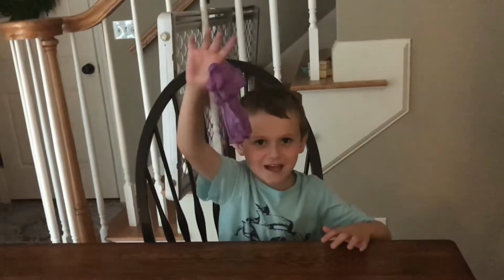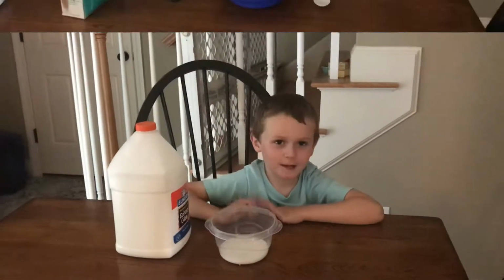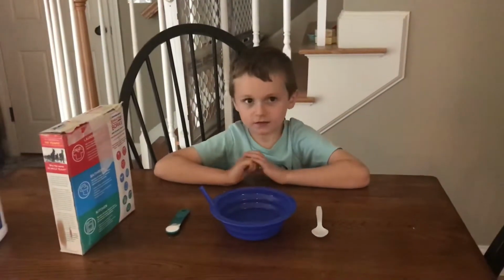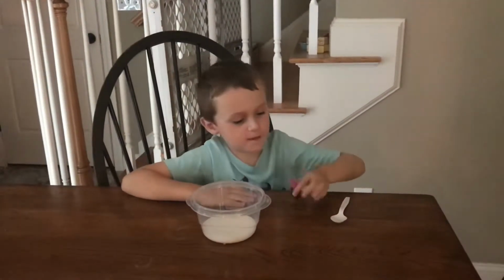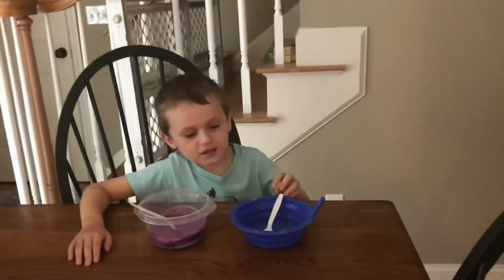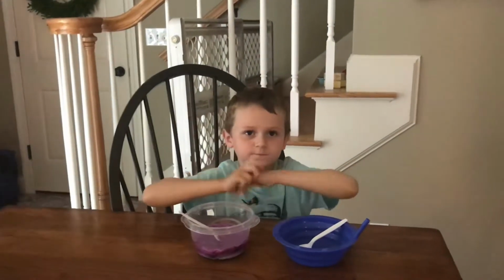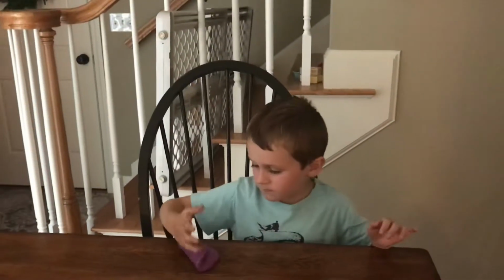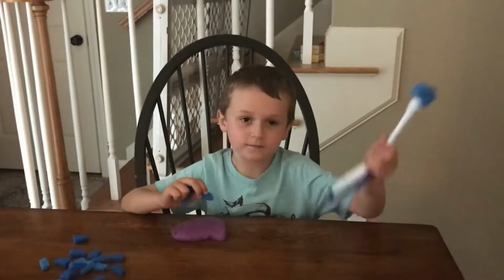Jelly Cube Slime